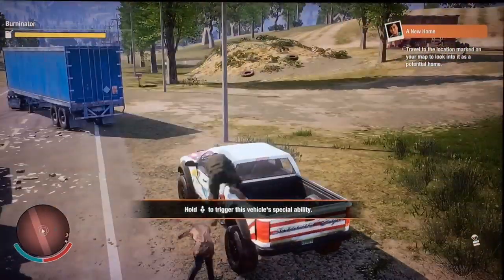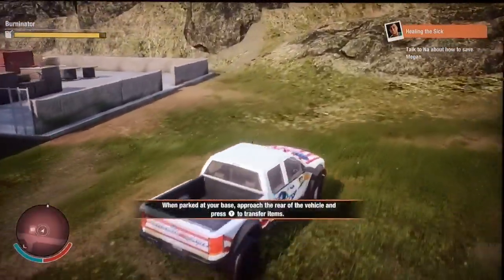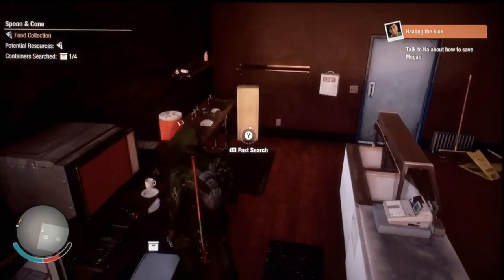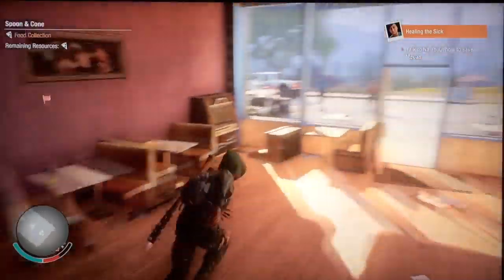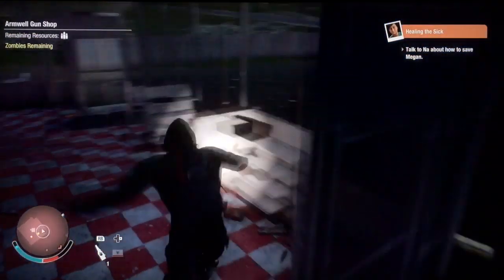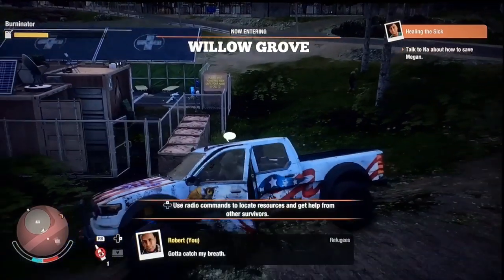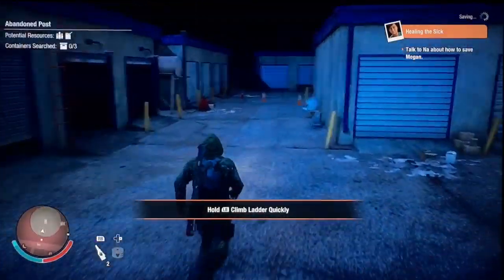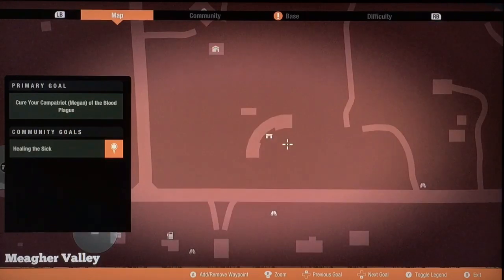Stats of Decay 2 - How to Farm Outfits Quickly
Now I was wanting until I unlocked all clothing items before releasing my take on how to do it.
Watching this will save you a lot of unnecessary searching , what to search , and how to quickly do it.
And you don’t need the Heartland DLC to do this!